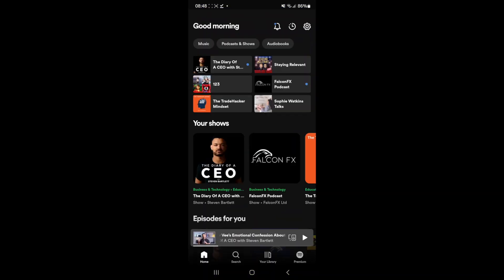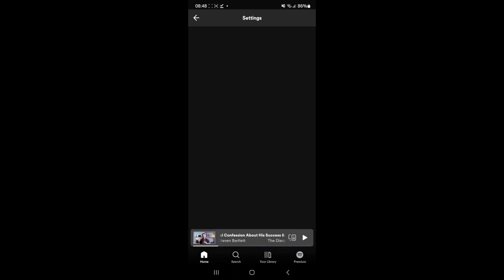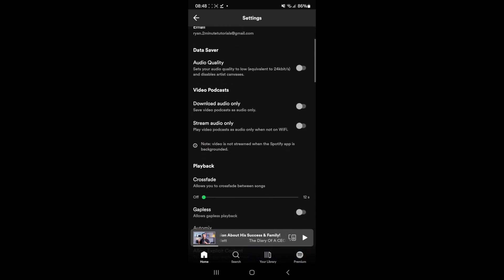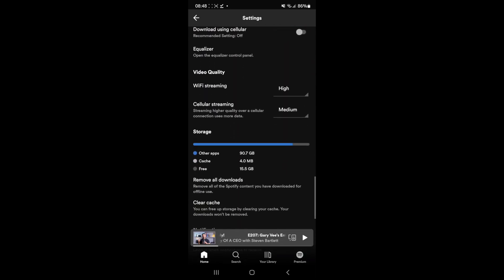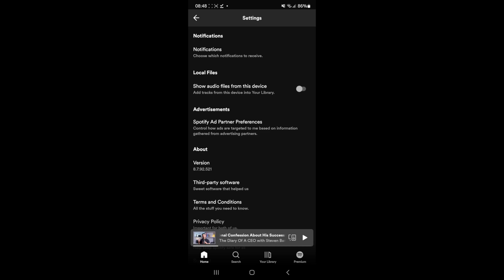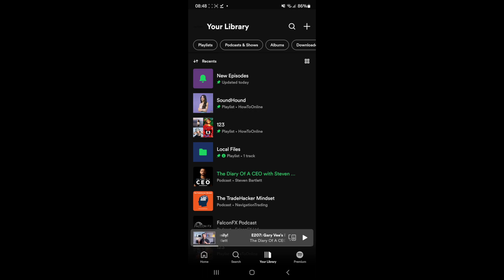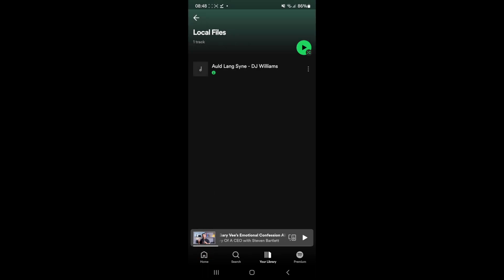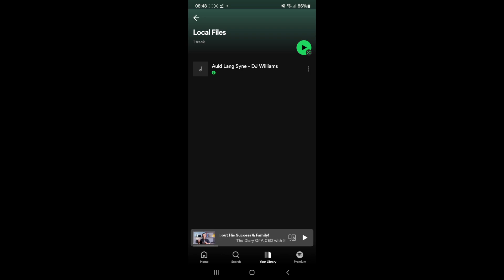How To Add Songs To Spotify on Android or iPhone | Play Local Files On Spotify Android & iOS